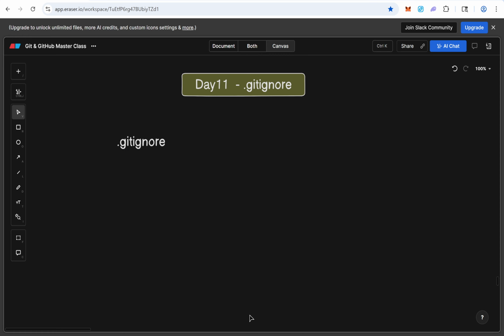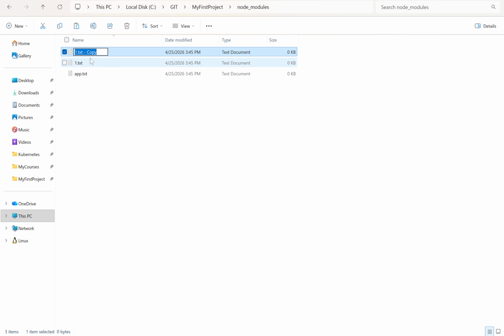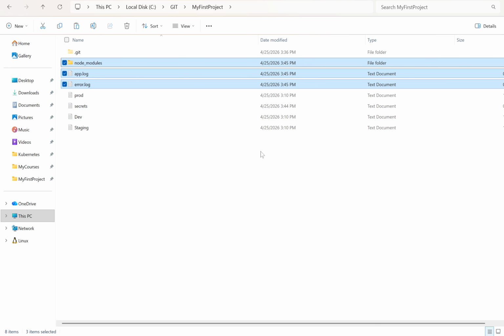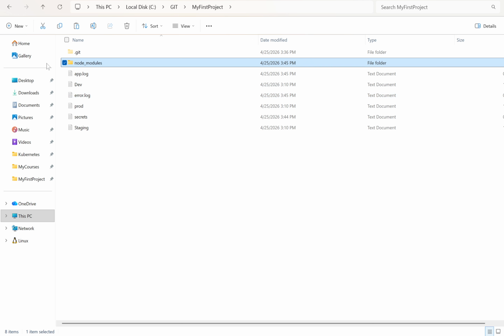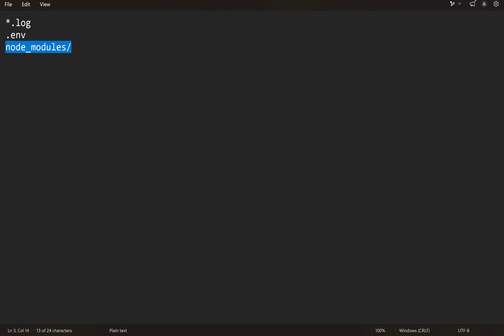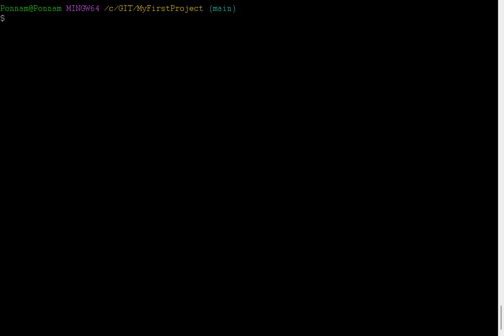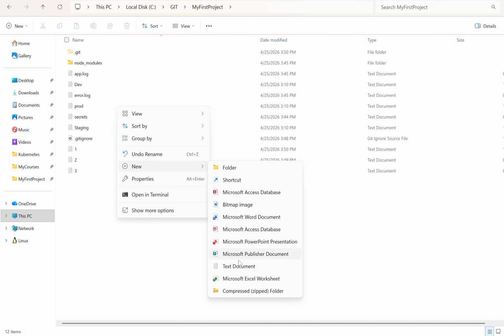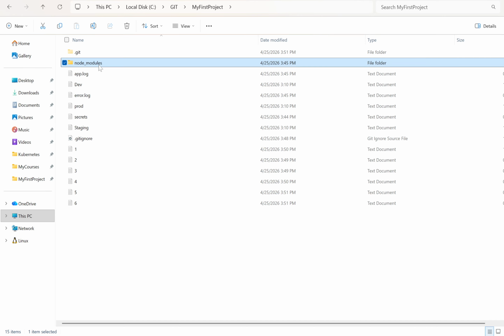Day11 - gitignore | Git & GitHub - Zero to Hero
🚀 Git & GitHub Zero to Hero – Day 11

📌 What you will learn:
👉 What is .gitignore file
👉 Why to use?